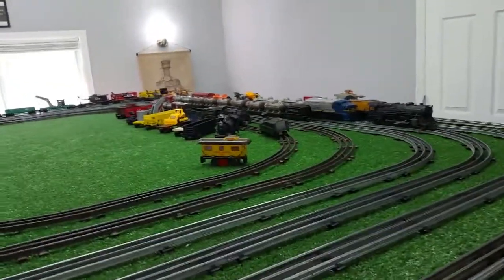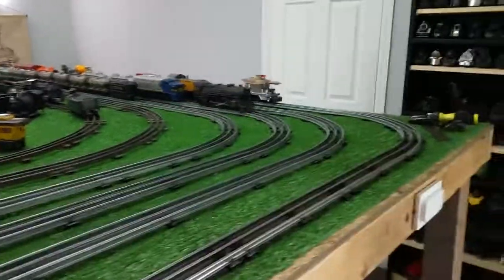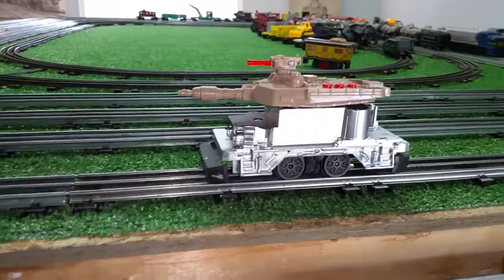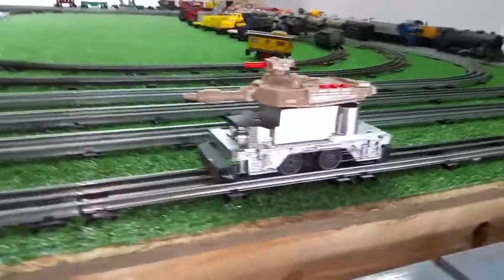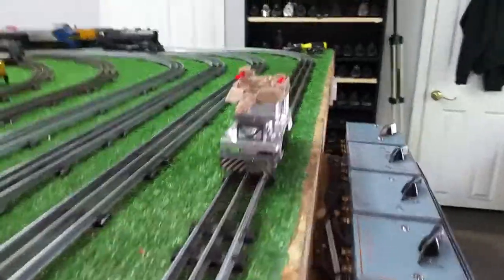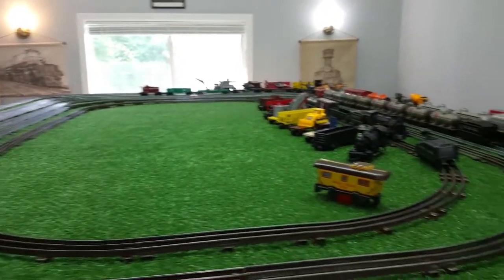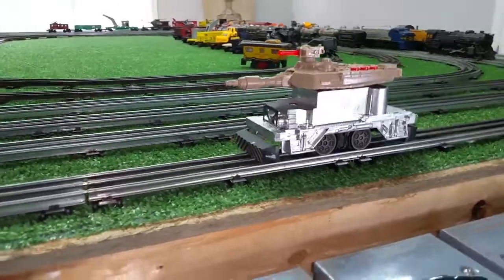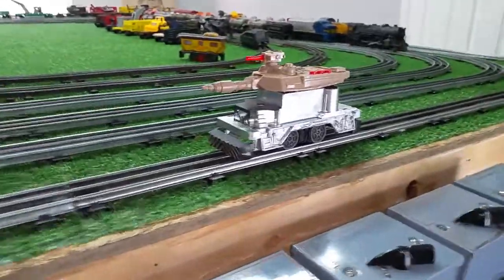LIONEL 52 FIRE CAR / CONVERTED TO 105mm SELF PROPELLED RAIL GUN / TEST # 1